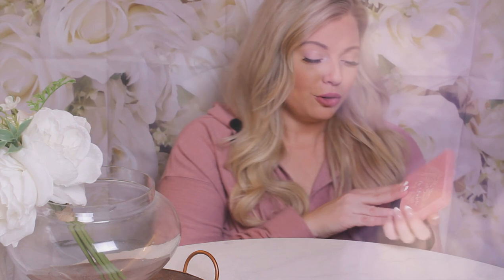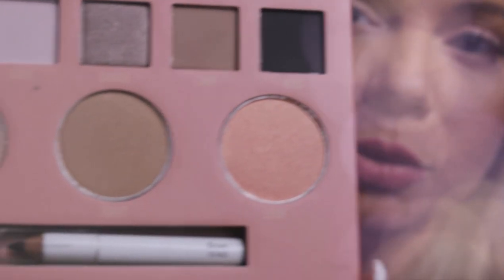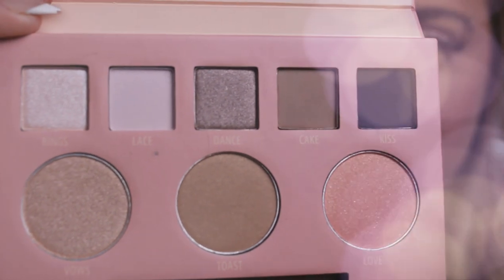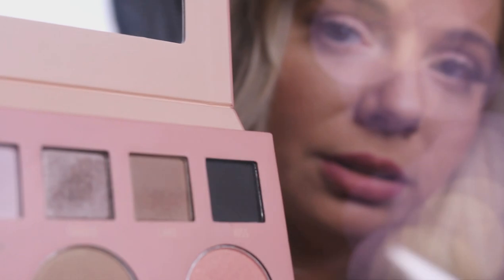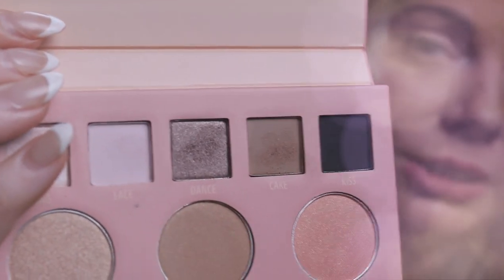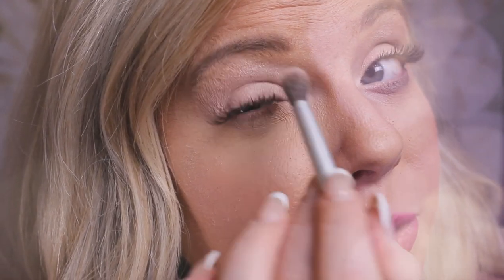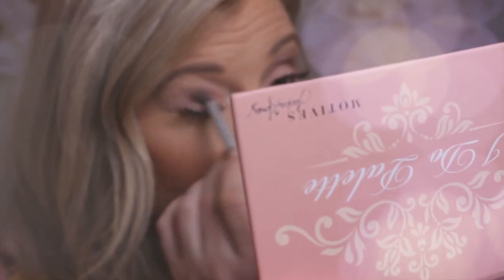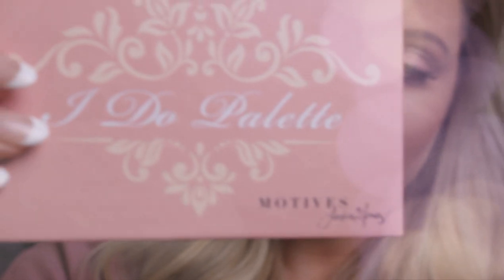Bridal Eye Makeup Look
Get that classic Eye Look with the "I DO' Palette From Motive Cosmetics

One of our best sellers on the store can bring that elegant Blush shimmer to any occasion.

Includes five eye shadow, one blush, one bronzer, one highlighter and one mini eye pencil

Colors include:

-Shimmer Blush

-Pale pink

-Dusty Rose

-Dark grays

-Nudes

On Sale For 24 Hours after Product Review goes live

❤️ SHOP ONLINE STORE!

▼▼▼ SOCIAL MEDIA ▼▼▼